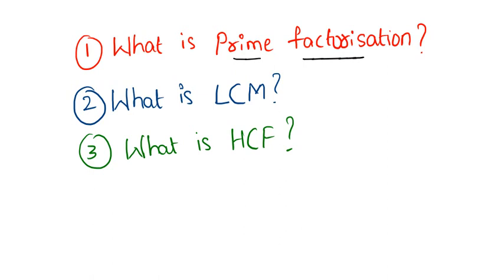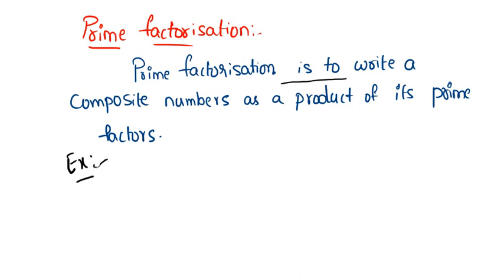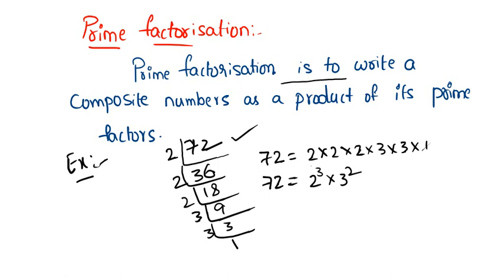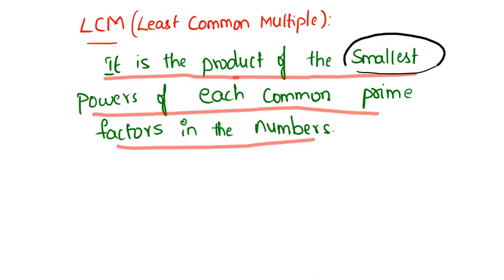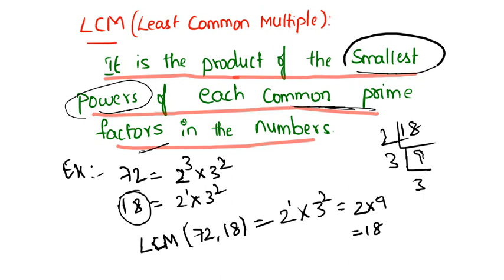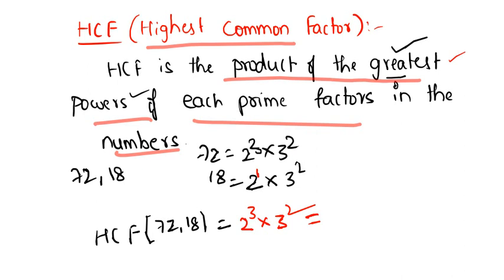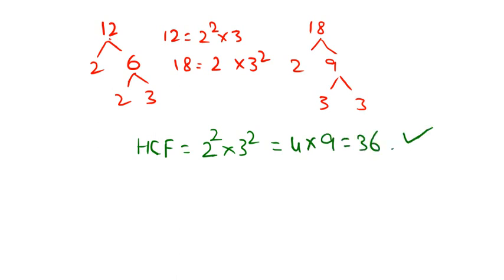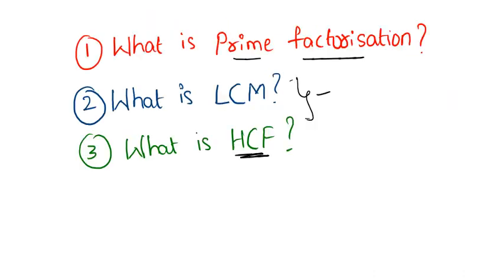What is Prime factorization, LCM, and HCF?